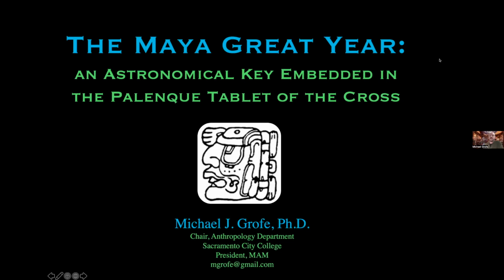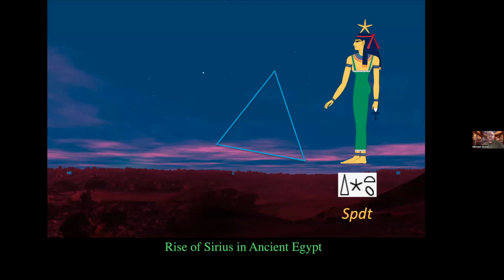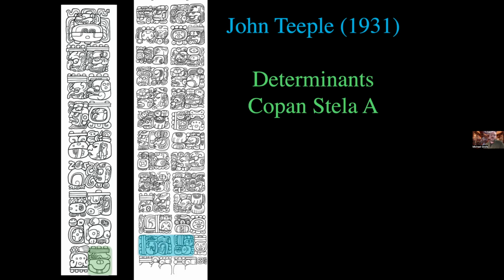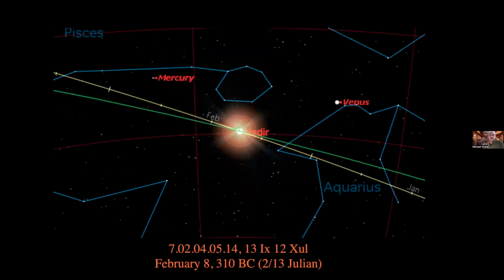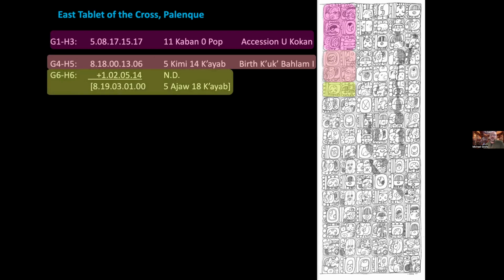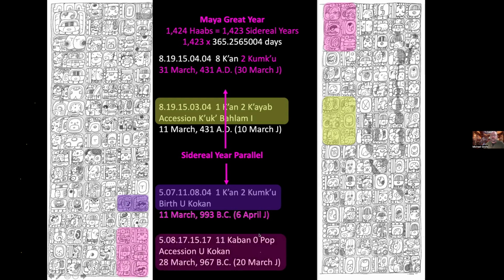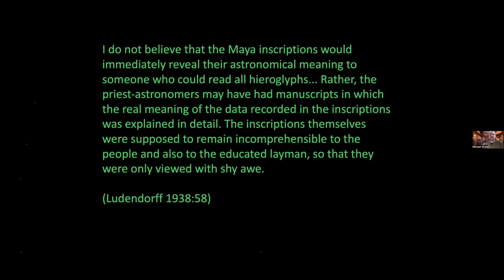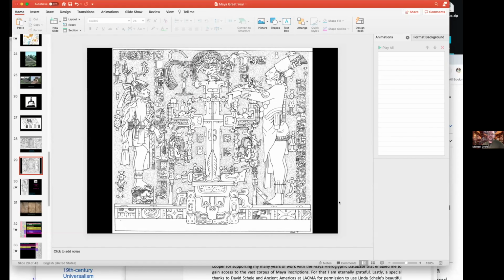“The Maya Great Year: An Astronomical Key Embedded in the Palenque Tablet of the Cross”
with Michael Grofe.
Dr. Grofe will discuss the clearest evidence that Maya astronomers in Palenque were capable of calculating the sidereal year and the tropical year with great accuracy. The Temple of the Cross in Palenque contains a unique mythological text in the west panel that provides what is most likely a contrived birth date of the mythological king U Kokan Chan in 993 BC. The text continues in the east panel with his accession in 967 BC, and it then counts forward precisely 1,398 sidereal years from the birth of U Kokan Chan to the birth of the historical king K'uk' Bahlam I in 393 AD, and then to his accession in 431 AD, precisely 1,423 tropical years from the birth of U Kokan Chan. These intentionally contrived intervals reveal how Maya astronomers were likely using whole multiples of the 365-day Haab and the 260-day Tzolk'in to calculate both the sidereal and tropical years over very long periods of time. Dr. Grofe will clearly explain the subtle differences between these astronomical phenomena, discussing the importance of these calculations in the history of the development of astronomical sciences among the Maya as potentially the most accurate such measurements in human history for their time.

Correction: At minute 28, the correct number of days in the current mean Tropical Year is 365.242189 days.

Michael Grofe is a specialist in Maya hieroglyphic writing, archaeoastronomy, comparative mythology, and cacao. An experienced teacher: he is a four-field Professor and Chair of the Anthropology Department at Sacramento City College in California. He currently serves as the President of Mayas for Ancient Mayan (MAM), which helps Maya teachers and students learn to read and write in the Classic Maya hieroglyphic script, and he has led multiple archaeological field courses with the Maya Exploration Center. In his doctoral research at the University of California at Davis, he explored a new astronomical interpretation of the Serpent Series within the Dresden Codex that incorporates precise measurements of the sidereal year. His subsequent publications expand this research with additional data from deep time calculations that supports intentional measurements of the sidereal and tropical years in Classic period Maya inscriptions, and he explores how applied theoretical astronomy is interwoven with mythological narratives throughout these inscriptions.